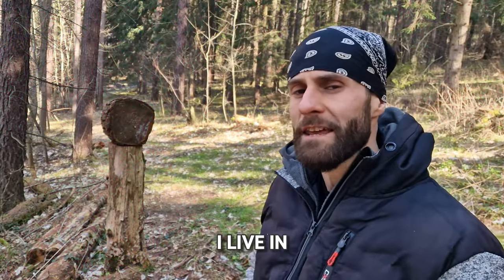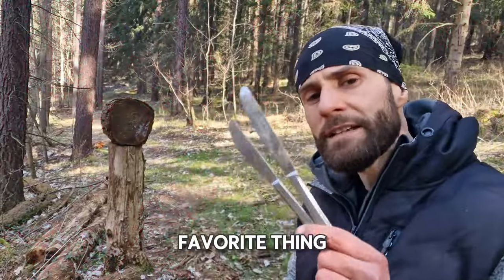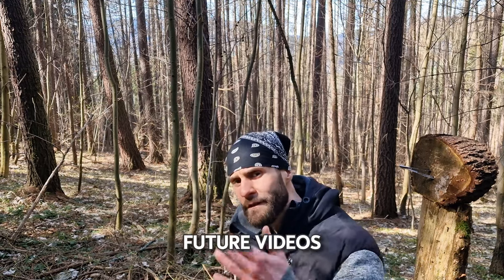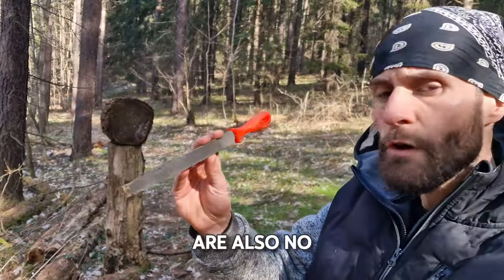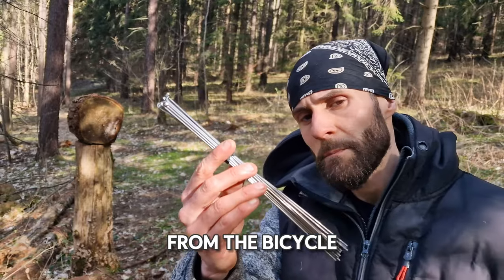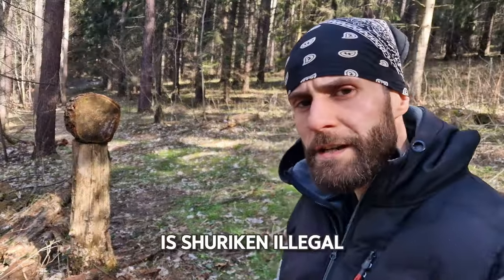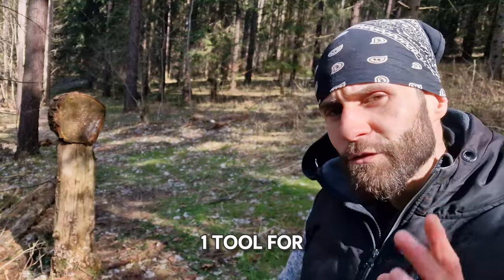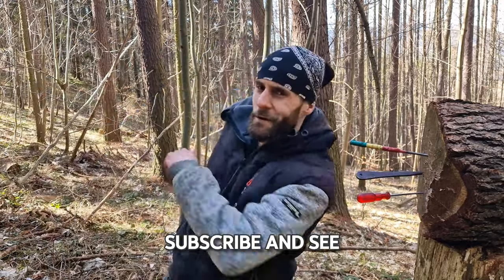THE CHEAPEST WAY To Start Knife Throwing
Do you want to Start New Badass Hobby for Almost No Money? Then you came to right place because Today I am going to show you The Cheapest Way how to Start Knife Throwing! Enjoy

00:00 Intro
00:16 Constructional Nails
01:47 Butter Knives
02:49 The Scissors
03:34 Drill Bits
04:03 Rasper
04:31 Chopsticks
05:08 needle from bicycle
05:41 Stone Smashing Tool
06:25 Saw Blade
06:54 Make your own knife
07:37 screwdrivers